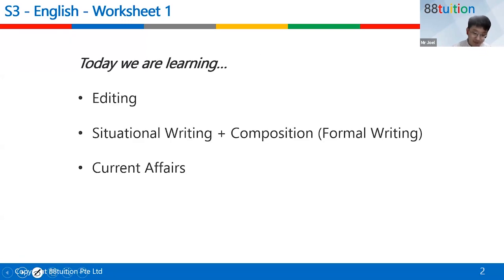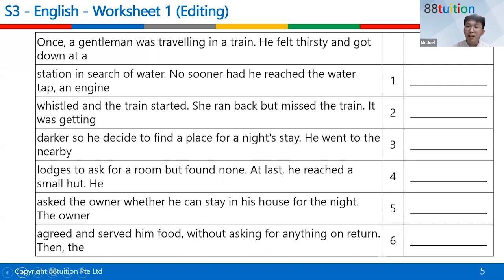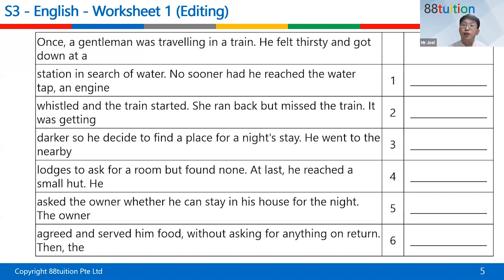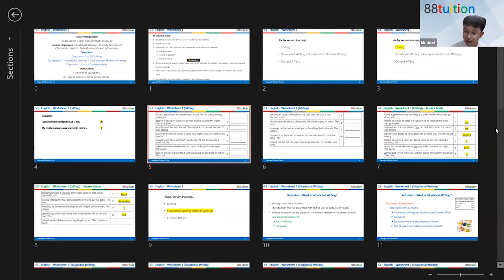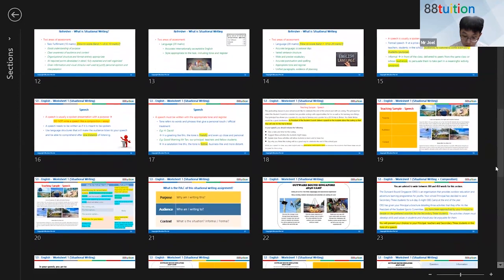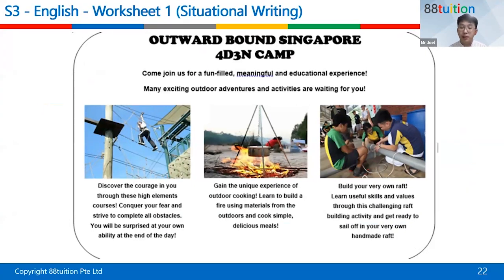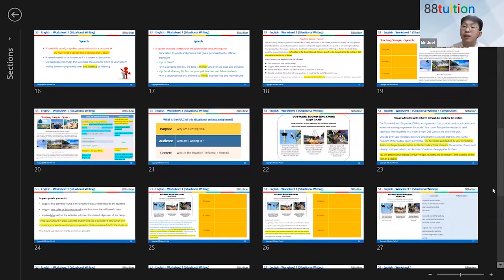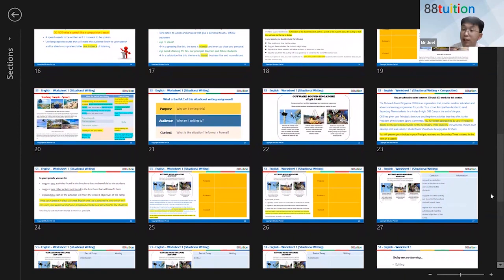S3 - Group A - English - Tutorial 1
Highlights Of This Tutorial :

• Editing
• Situational writing + Composition
• Current Affairs